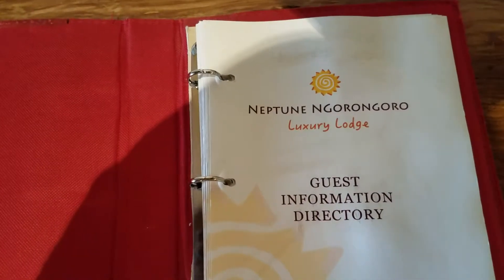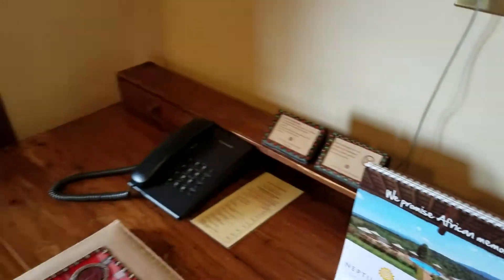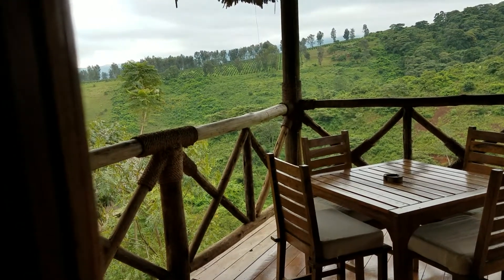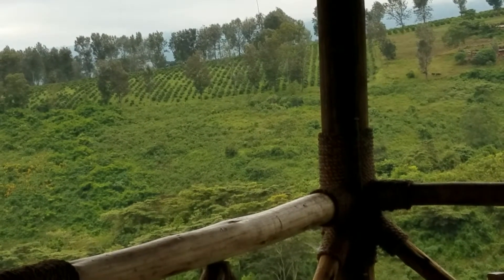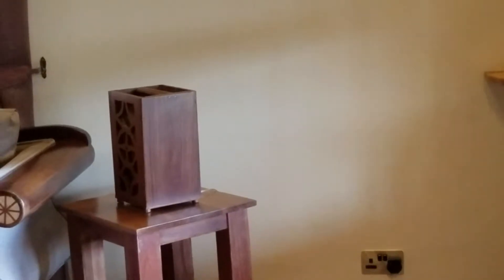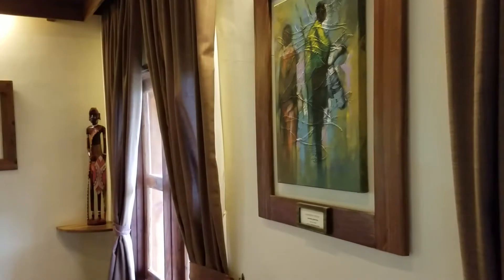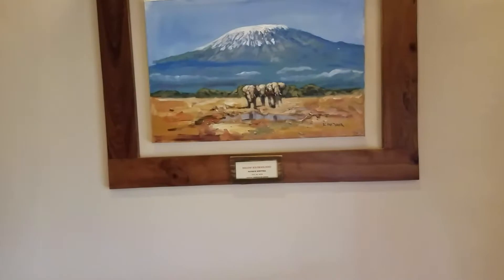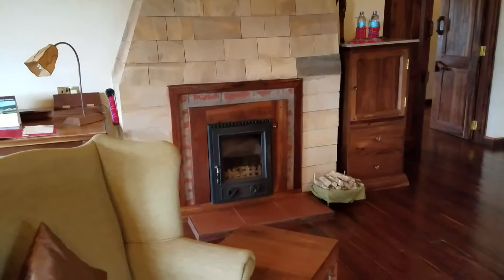African Safari Tanzania 2018(22)